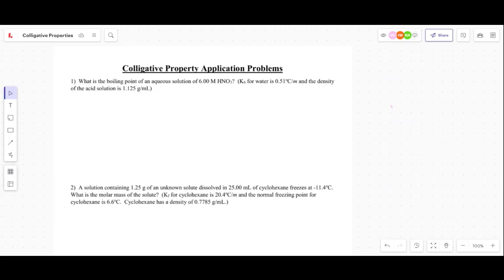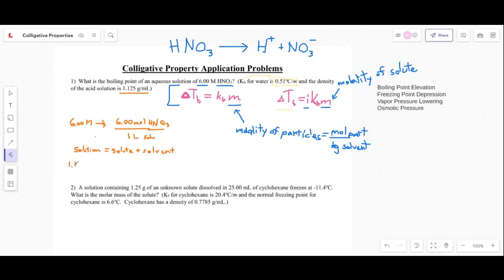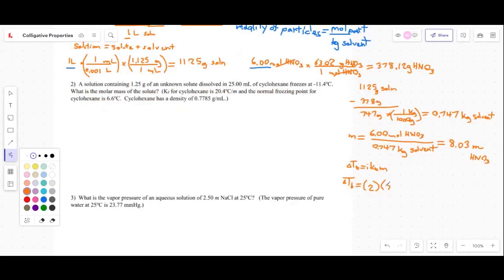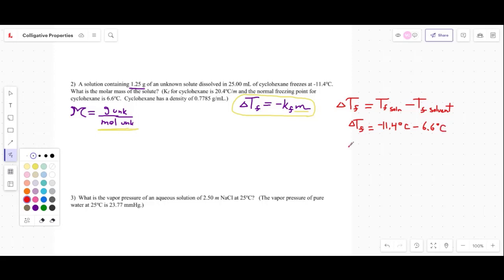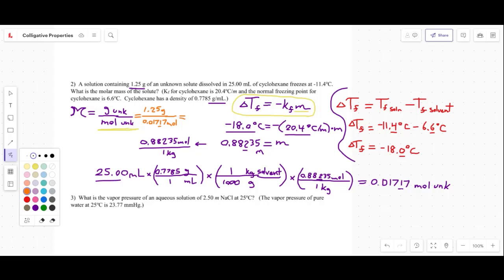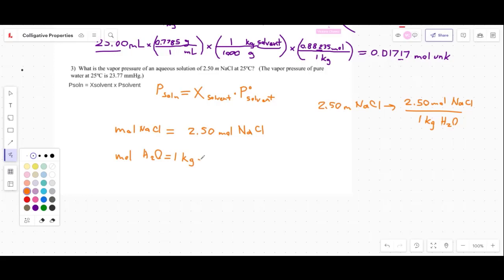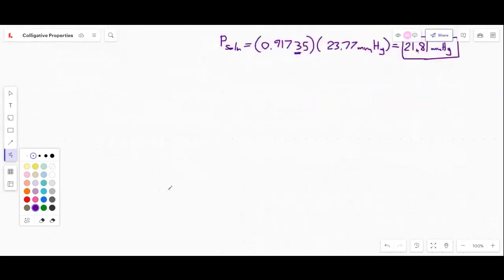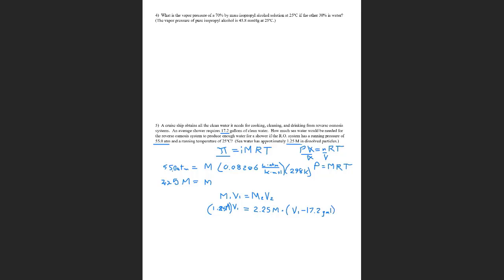CHEM 1412 Workshop 2: Colligative Properties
This review covers the various calculations regarding concentration and then using these concentrations together with the colligative property equations to explore the effects of solute concentration on different properties of solutions.